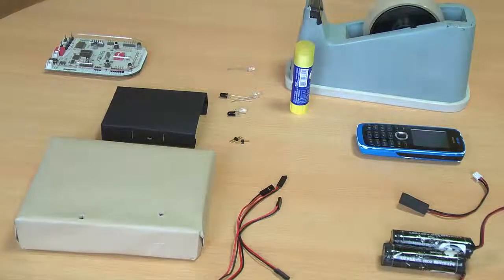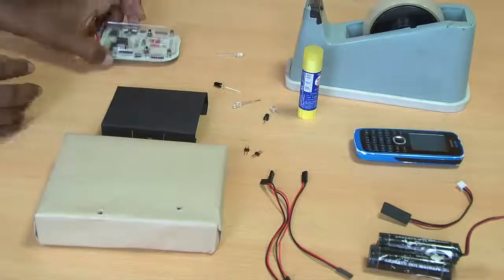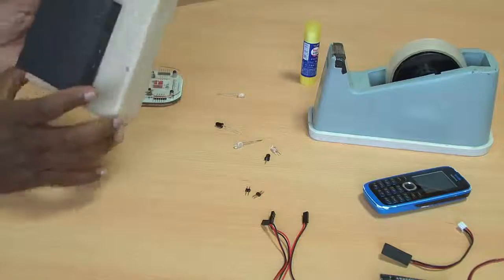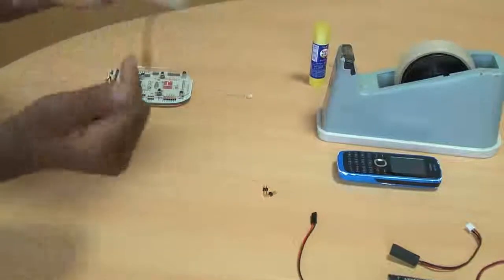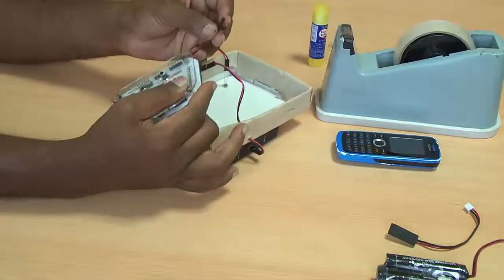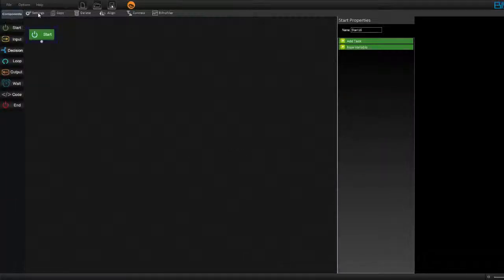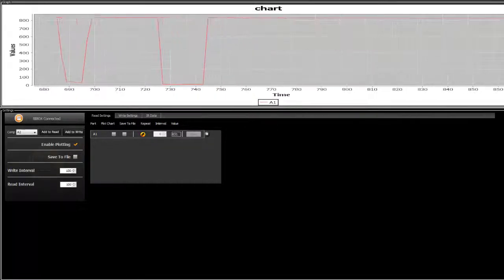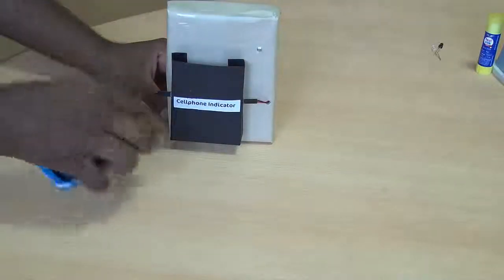Cellphone indicator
You all might have played hammer strength tester game also known or strongman game which is an attraction used in funfairs, fundraisers etc. This game tests the strength of the player. Have you ever thought of building a strength tester game? Wouldn't it be exciting?

This week's project is "Electronic Hammer strength tester game" using BIBIOX.

Build an electronic hammer strength tester game